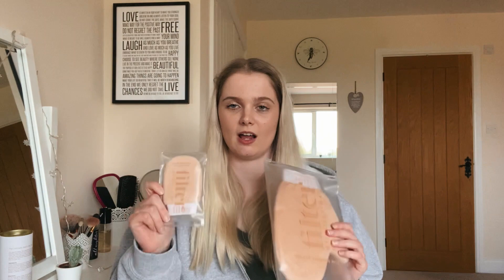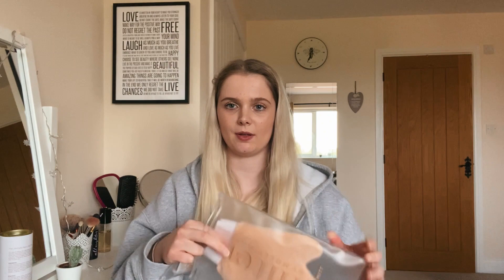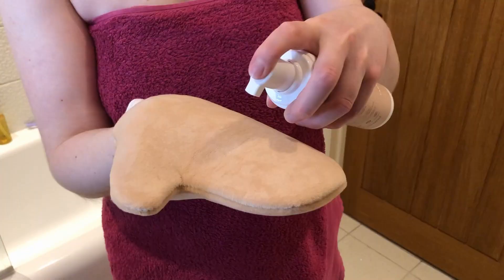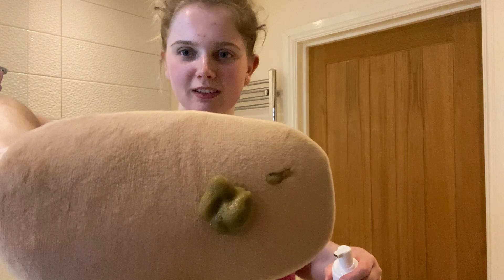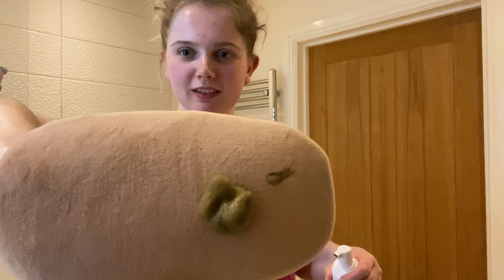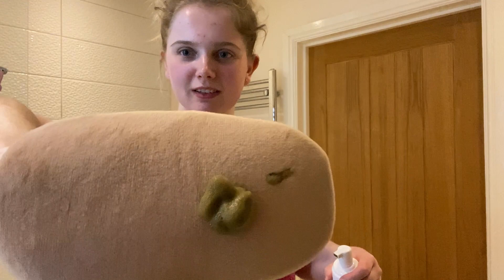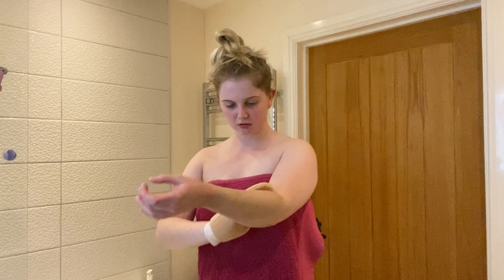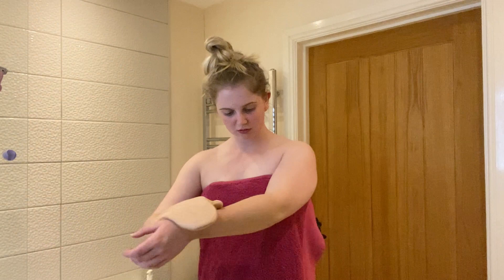I Tried Fake Tan for the FIRST TIME | Testing out Filter by Molly-Mae | feat. Estrid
Hey everyone! Fake tanning is something I've wanted to try for so long and I keep putting it off...I finally did it!